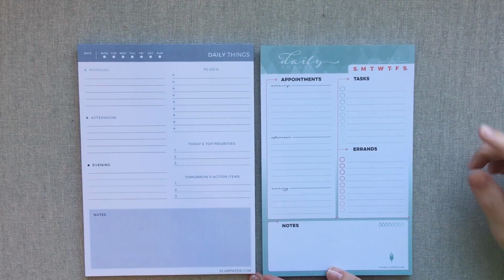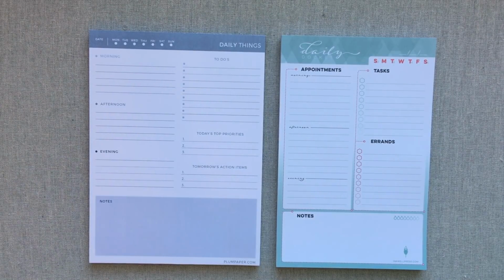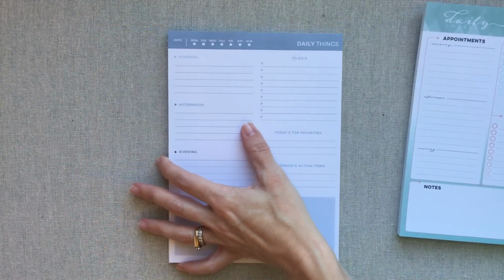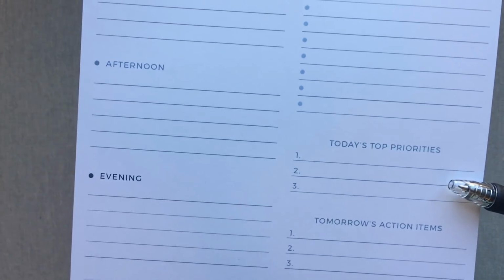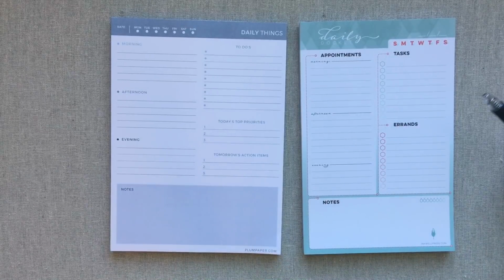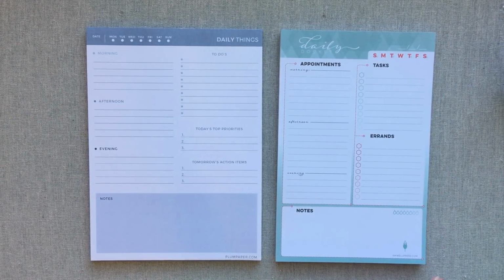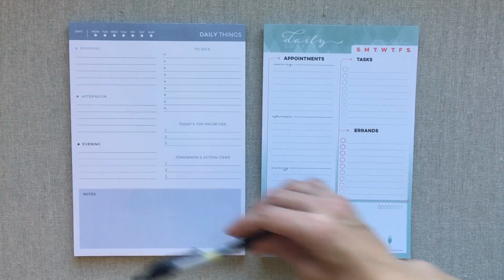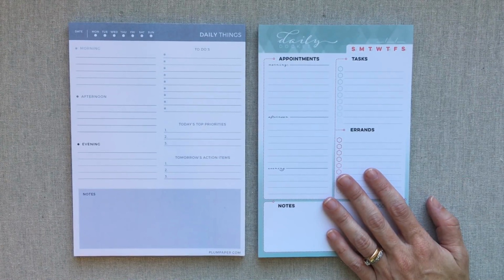Daily Notepads { InkWELL Press & Plum Paper }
I am passionate about planners,
and love sharing them with you:)

□ AMAZON STORE:

$10 OFF Your FIRST MäksēLife Purchase
of $50 or more (excludes sale items):
Code: AMANDA10
Expires: 12.31.20

$5 OFF with Code:
AMANDASFAVORITES